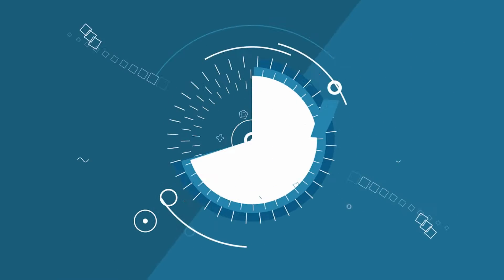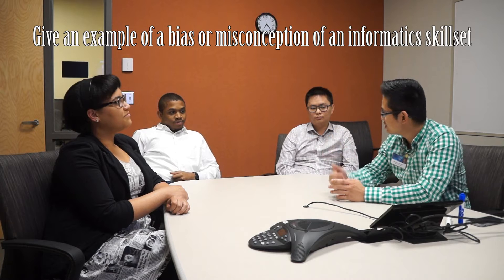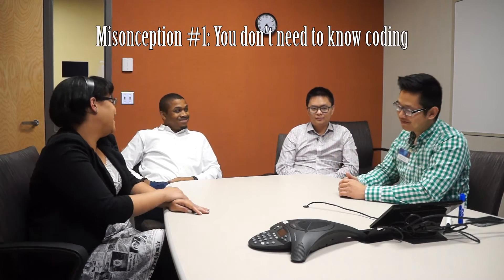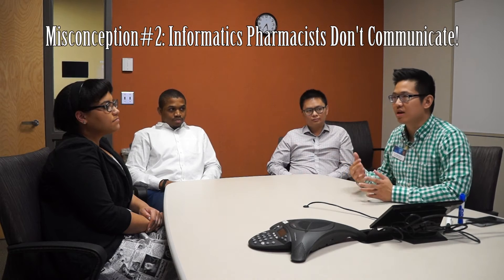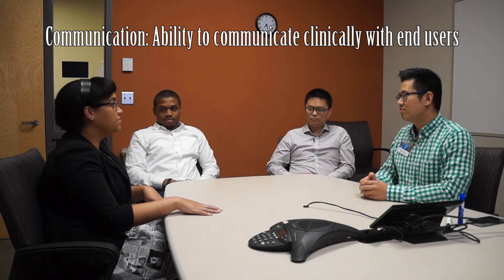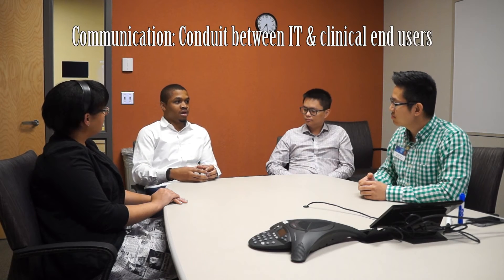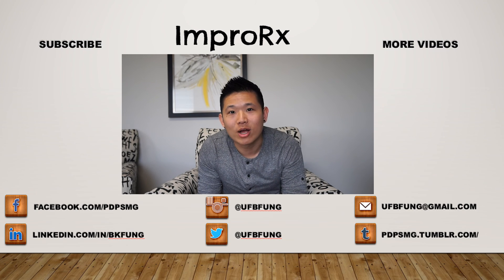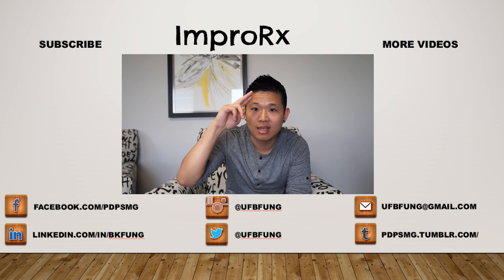Desirable Skillsets & Misconceptions for Informatics Pharmacists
Join me as I have discussions with my fellow PGY-2 trained, pharmacy informatics colleagues in anything and everything related to pharmacy and informatics!

In this video, we discuss skillsets, both desirable and misonceptions, of informatics pharmacists. Everyone brought a difference perspective and it was a great discussion.